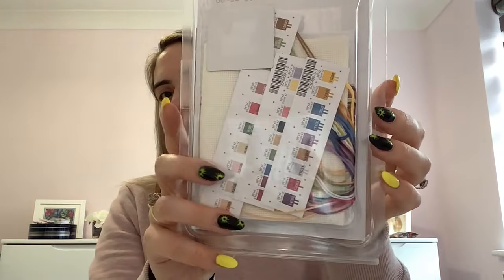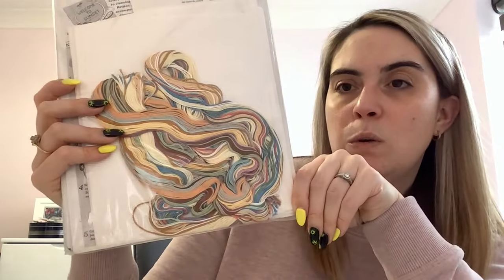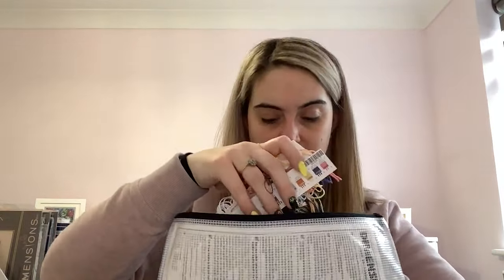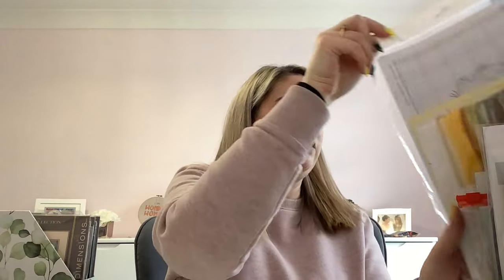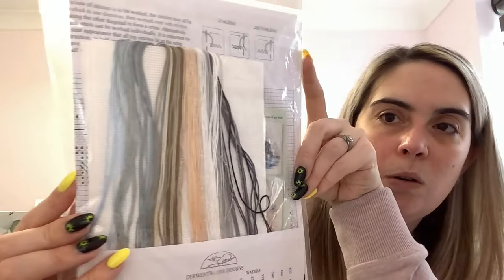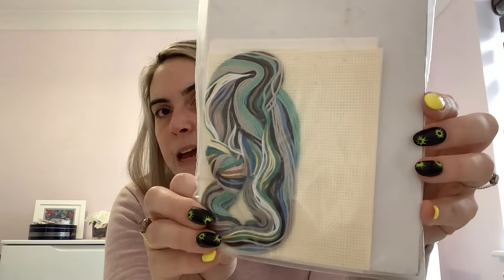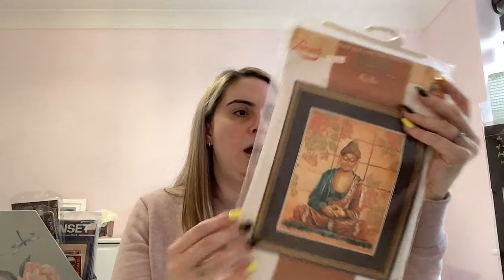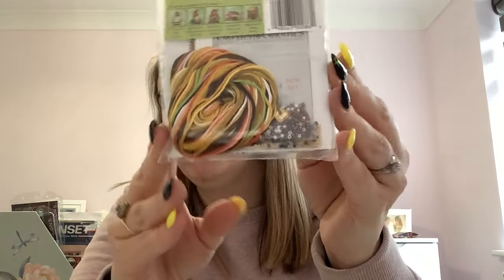Flosstube Extra - 2024 Kit Parade!!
My 2024 kit parade is here!!

Flosstubers mentioned:
- Amy ​⁠@Amylovestoads
- Debbie ​⁠@MamabearStitchery
- Brenda ​⁠@Handworkmaniac
- Laura ​⁠@istitchbirds
- Sarah ​⁠@MemphisSarahE